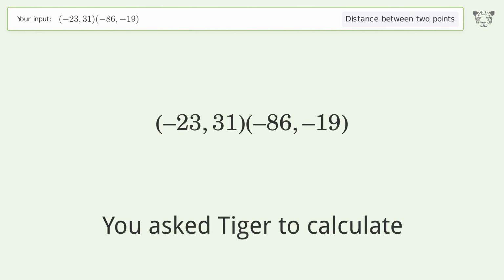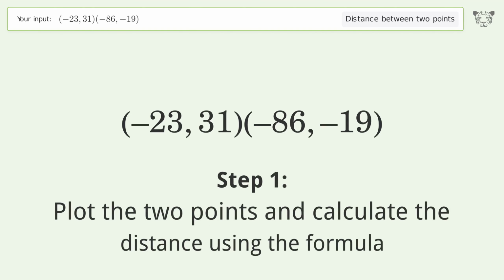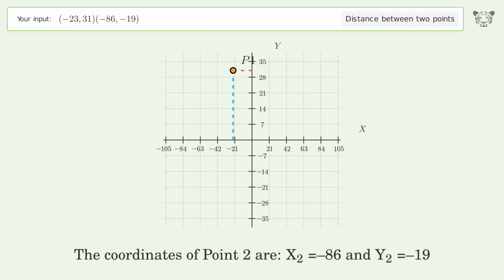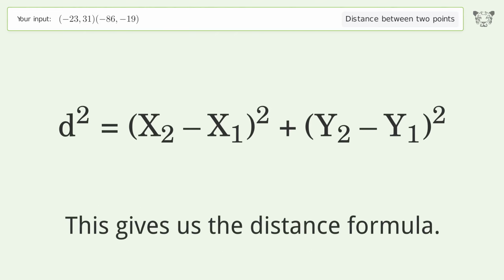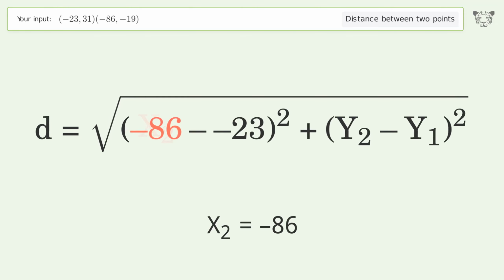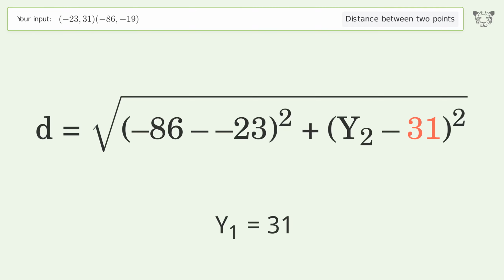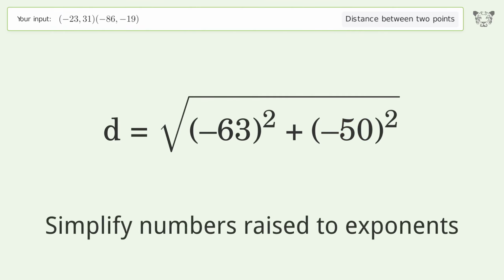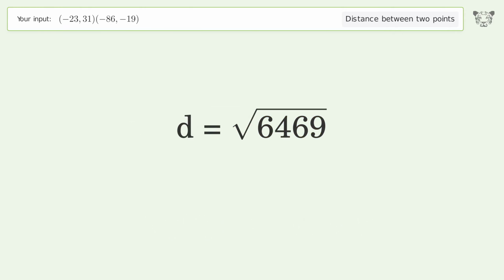Find the distance between two points p1 (-23,31) and p2 (-86,-19): Step-by-Step Video Solution